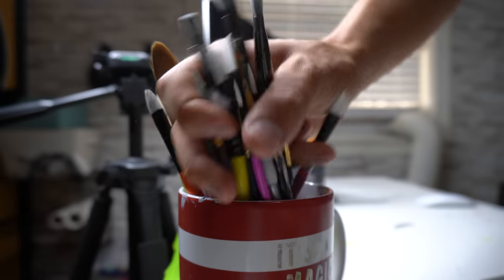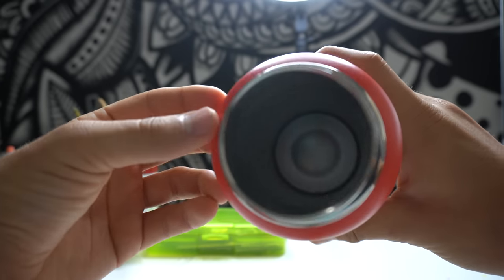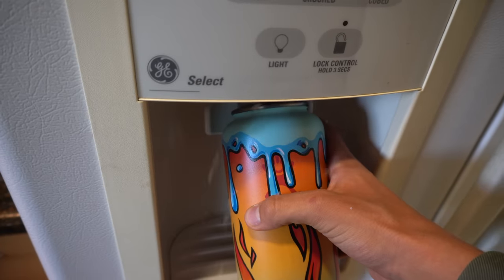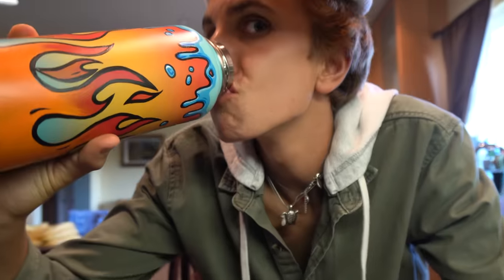Custom HYDRO FLASK!!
ThAnkYou So MUcH for WAcHtcIng I hOpe YoU EnJoyeD :)